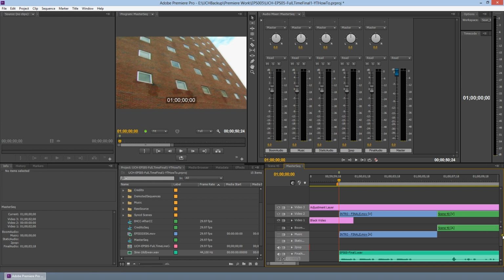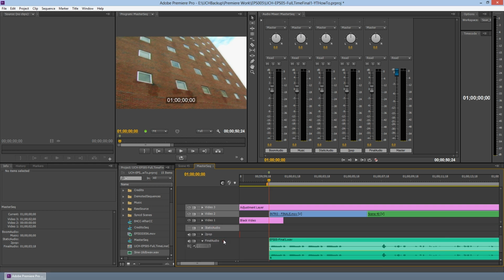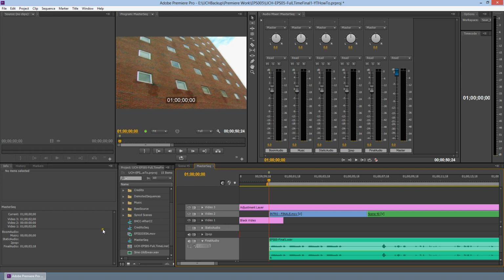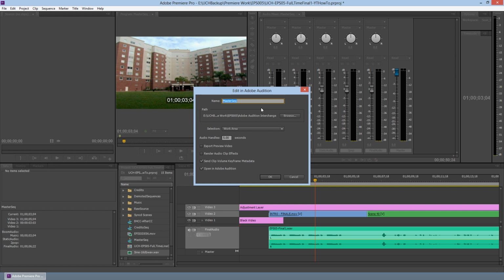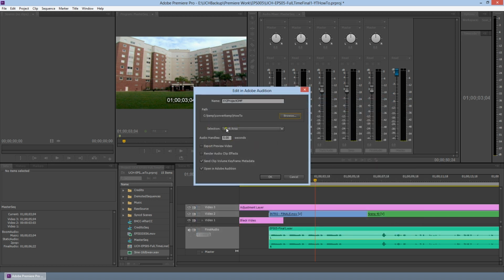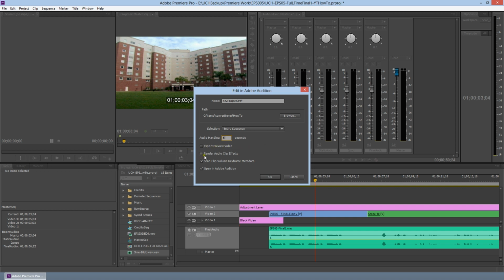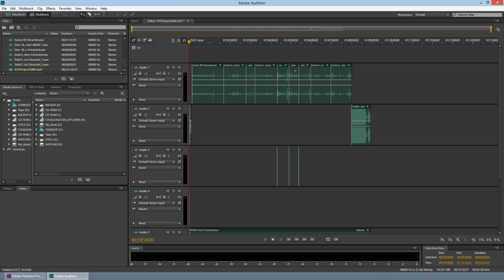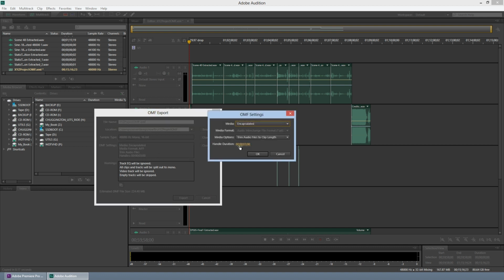Part 3 - How to prepare an Adobe Premiere project for Audio Post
This is a short 3 part series walk through how to prepare an Adobe Premiere project for project for Audio Post.   It seemed that some indie filmmakers did not understand how to collaborate properly with a sound editor / sound mixer for their indie production, so I took it upon myself to create this series.

This specific video focuses on the Audio Export.  Most sound editors / mixers prefer to receive an OMF or Avid AAF.  This basically provides the sound editor an audio timeline that is already cut up and in the right places.  This provides the sound editor a good start vs only receiving a 2 channel stereo file.

Here are the links to the written instructions as well as a 2pop wave file.